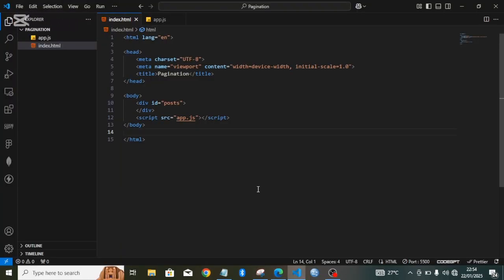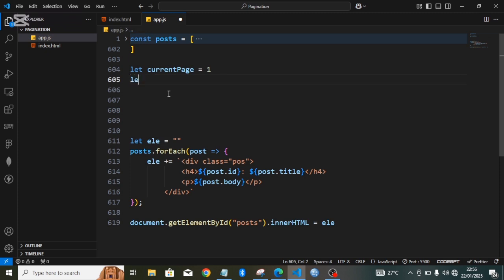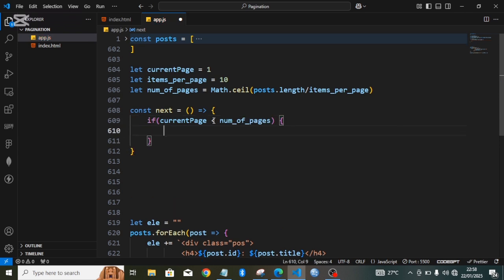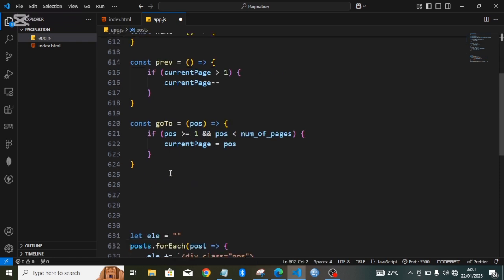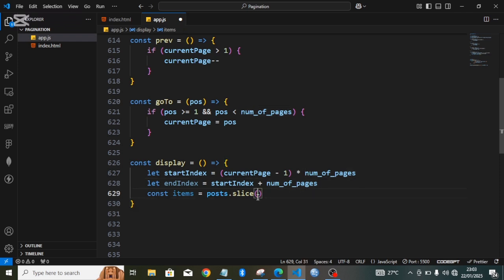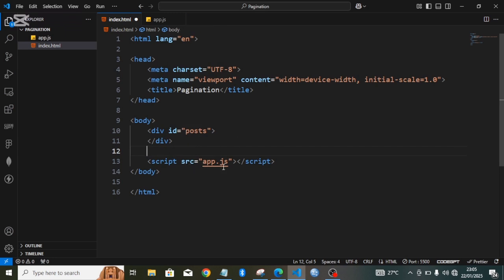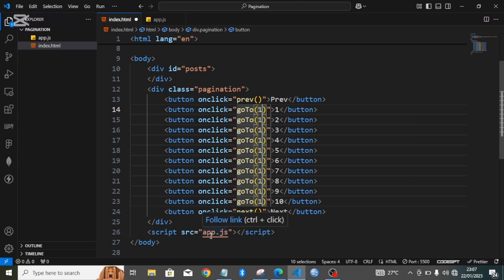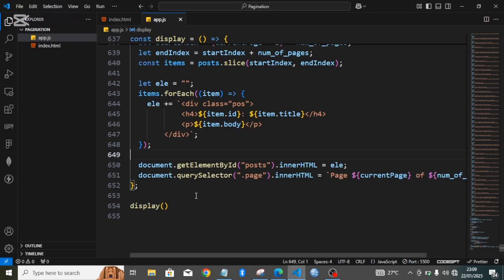Master Pagination in JavaScript: Beginner-Friendly Guide!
Learn how to create pagination in JavaScript step by step! This beginner-friendly tutorial covers:
✅ How pagination works
✅ Using JavaScript to create dynamic page navigation
✅ Handling page numbers and content updates

implement pagination in your projects with ease!

💡 Perfect for beginners looking to improve their JavaScript skills!
CHAPTERS
0:00 Introduction
0:10 How Pagination look like
0:30 Starting Files (HTML/JavaScript)
1:50 Getting Started
3:32 Creating function for next, previous and go-to actions
6:34 Getting posts per page
10:34 Creating buttons for Pagination
11:54 Making everything work
13:38 Adding page label